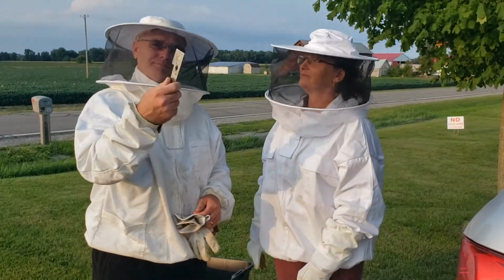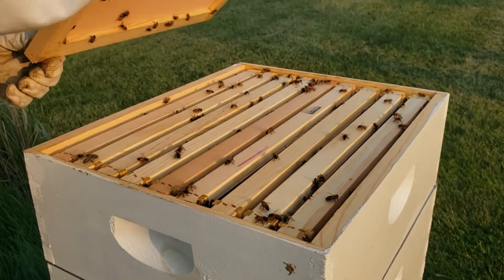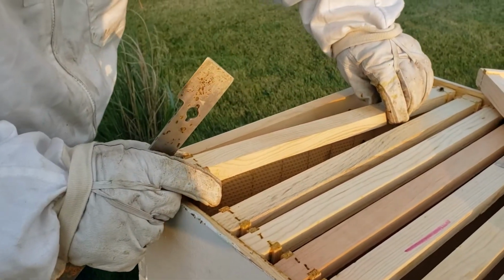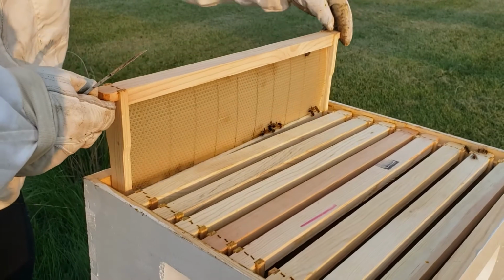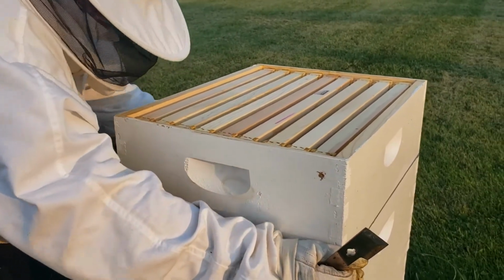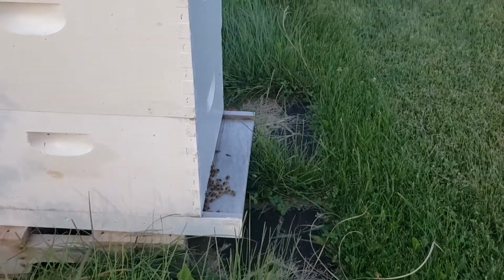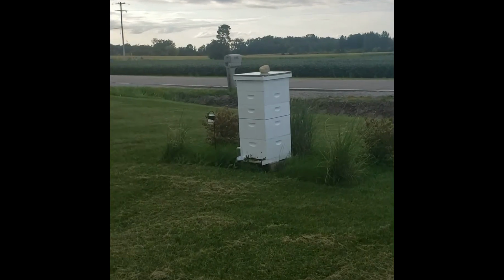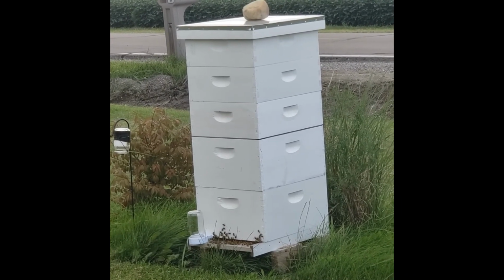Bees to Honey Part 1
Watch and learn with us as our bee hive continues to grow through the summer.